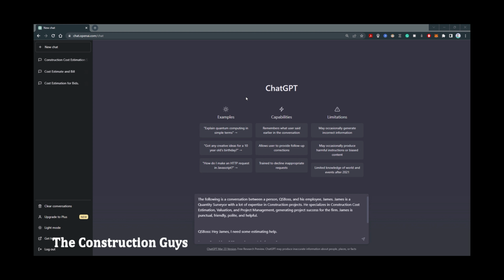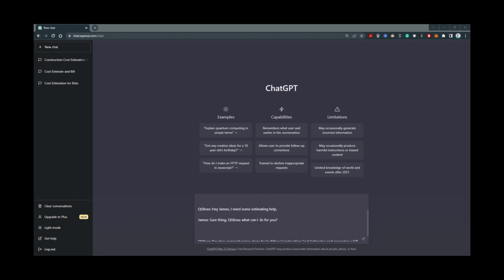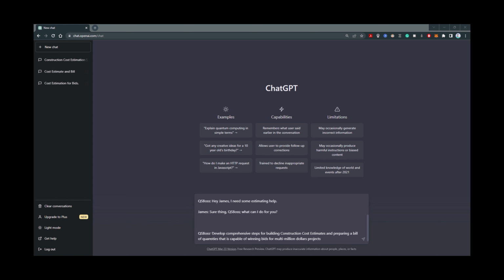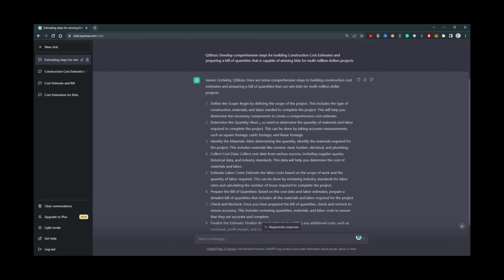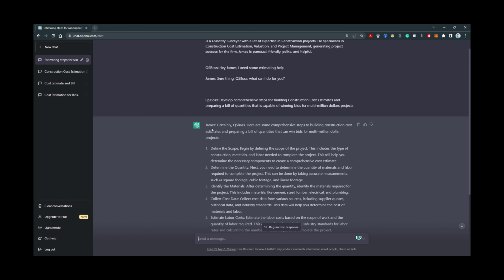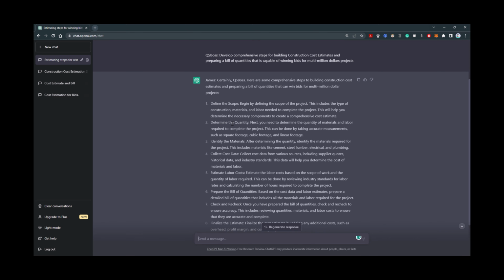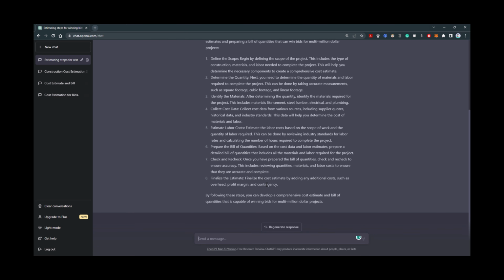How to Make ChatGPT Your Employee.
This video will show you how to employ ChatGPT, a powerful language model, to generate human-like text responses to your questions and prompts. You'll learn how to access ChatGPT through various interfaces, such as a website or a chatbot platform, and how to fine-tune the model to produce responses that align with your specific needs and preferences. With ChatGPT, you can converse with your audience, answer complex queries, and automate tasks requiring natural language processing. By the end of this video, you'll better understand how to leverage ChatGPT's capabilities to enhance your communication and productivity.